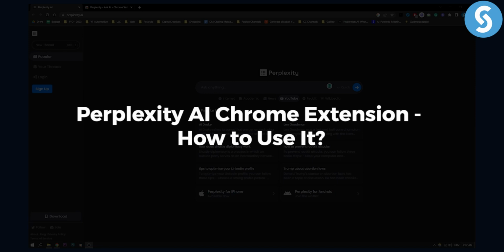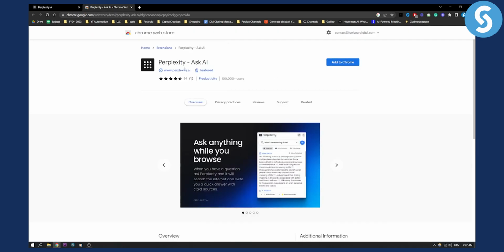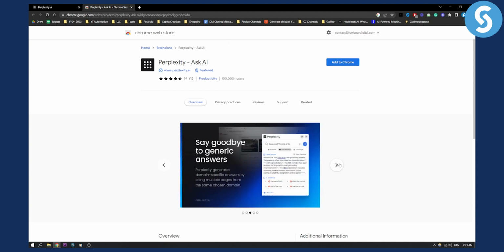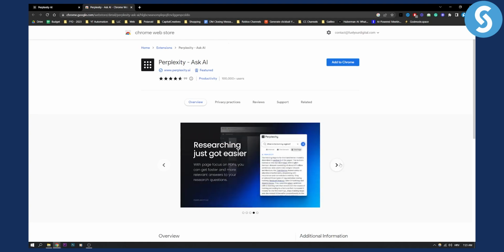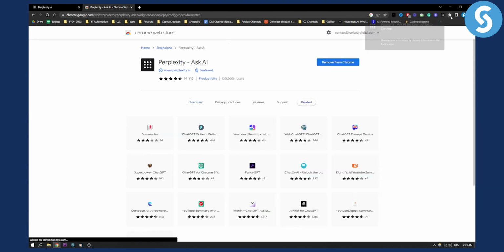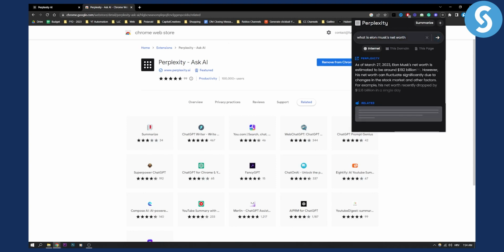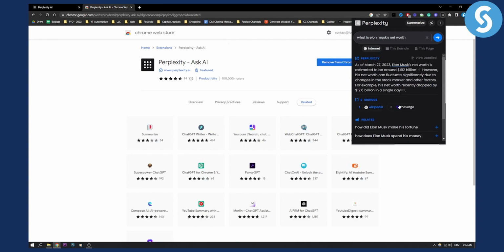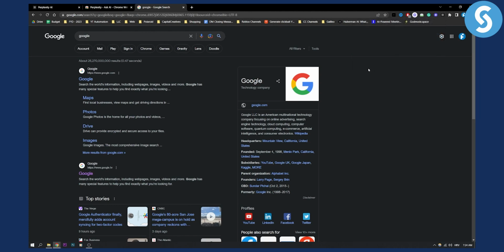Perplexity AI Chrome Extension - How to Use It?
In this video, we will show you perplexity ai chrome extension